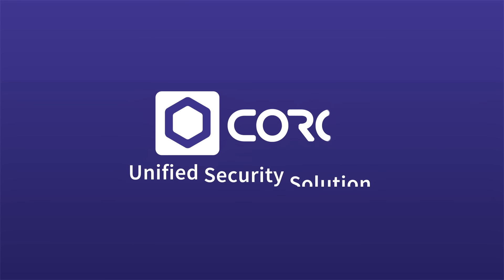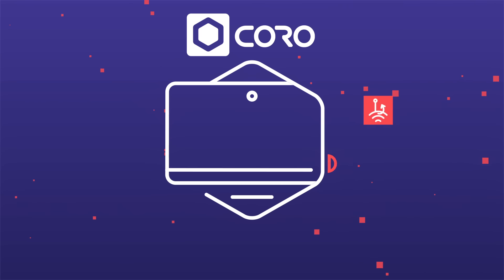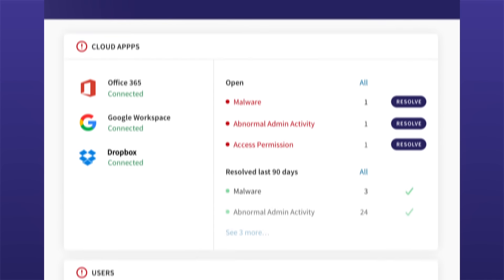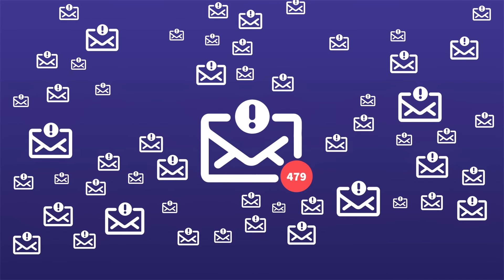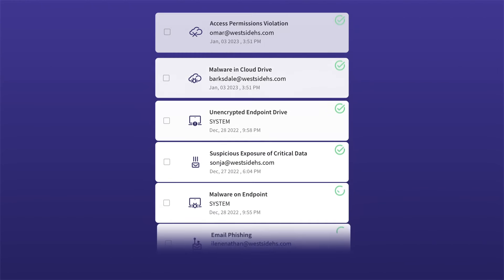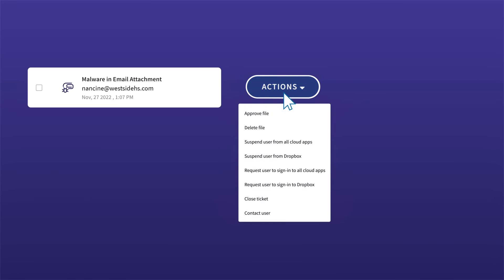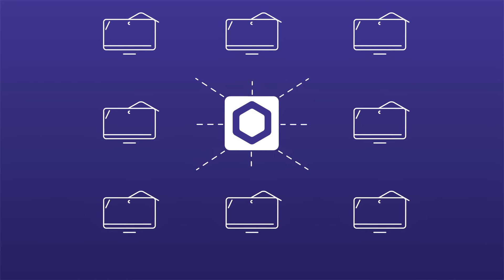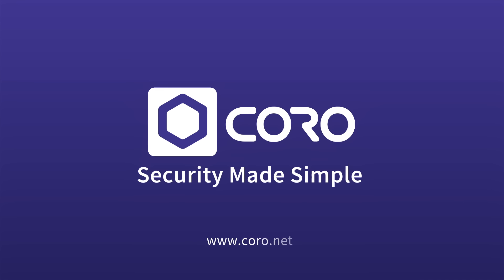Coro Unified Security Solution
Protecting your business from the threats of today can be overwhelming.

It takes a full scale, multi faceted approach to keep your data secure, not to mention doing it all while remaining compliant with privacy regulations.

Well, guess what?

Coro does it all for you.

Coro is the first simple and holistic security and compliance solution available for businesses of all sizes.

It's easy to use and built to replace your entire complex stack,unifying all key operational and security aspects under one umbrella.

Sifting through endless notifications to find tickets that need immediate attention can be an exhausting process.

Coro optimizes ticket handling, automatically resolving more than 95% of issues for you and recording everything for reference.

You'll only be alerted when review is absolutely necessary.

One Security platform for your entire environment.

One endpoint agent for all your security and privacy needs.

Coro does it all so you can get back to business.